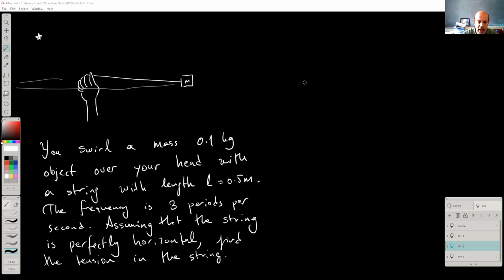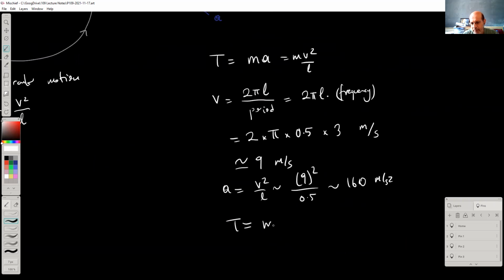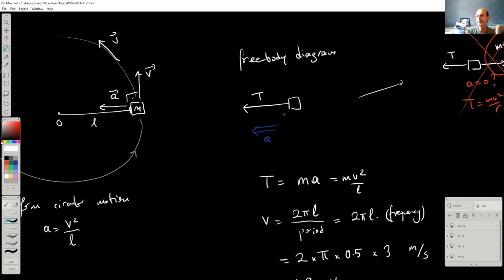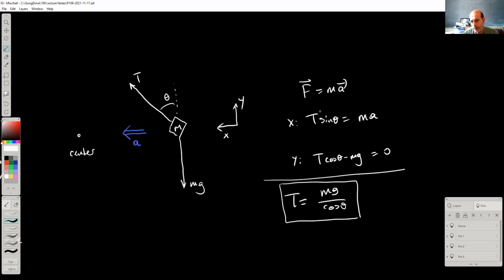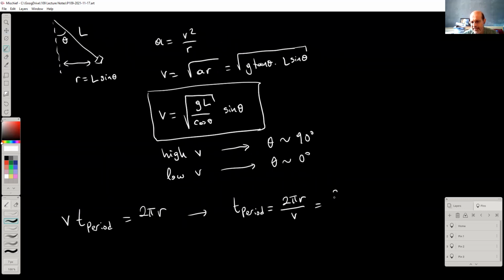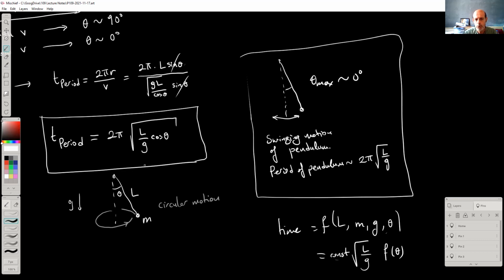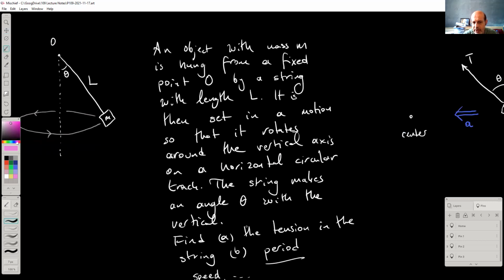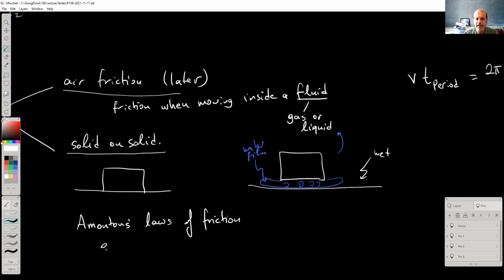P109 2021 11 17b - Some problems with circular motion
Lecture on Nov. 16, 2nd hour, a couple of problems involving uniform circular motion are solved. A broad introduction to friction is given at the end.